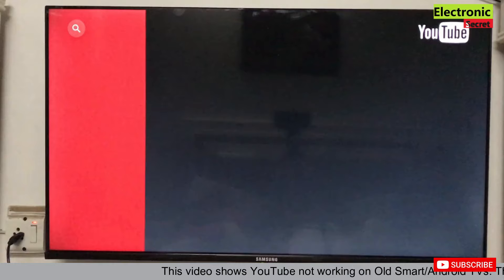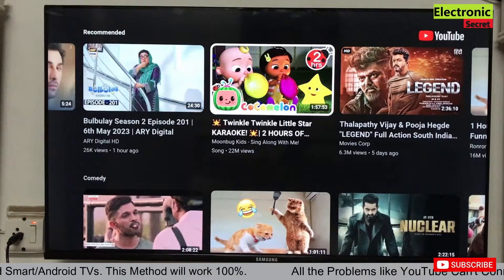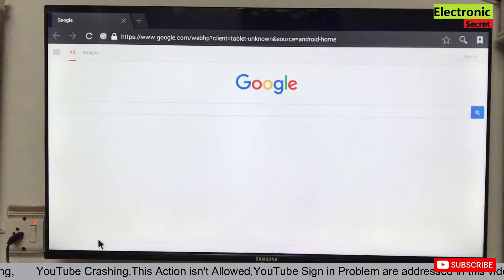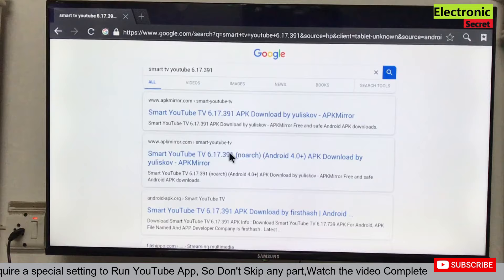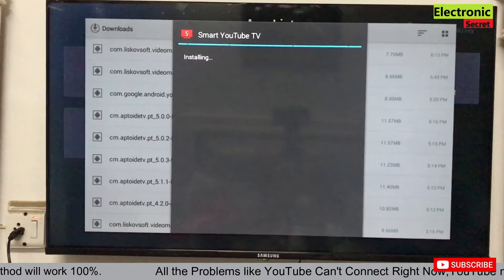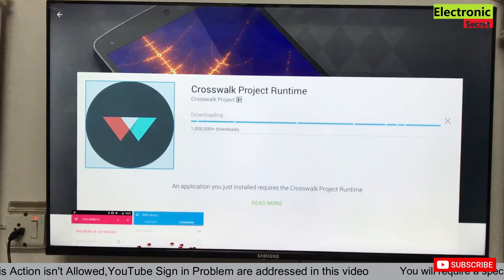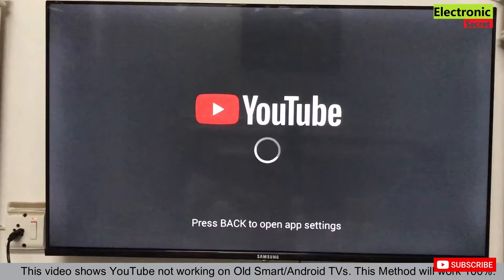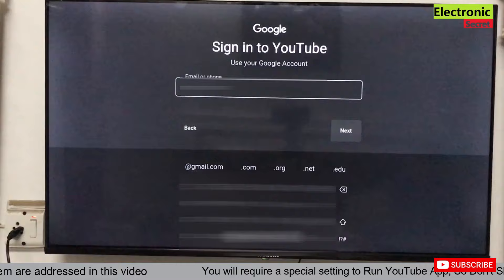How to Fix YouTube Not Working on Smart tv 4.4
This video shows How to Fix YouTube Not Working on Smart tv 4.4,youtube not working in android tv 4.2,smart tv youtube not working,youtube not working problem in smart tv by Electronic Secret.

____________________________TAGS_______________________________
smart tv youtube apk,smart tube tv apk,how to install youtube in old smart tv,how to download youtube in smart tv,this action isn't allowed,youtube can't connect right now,youtube apk for android tv 4.2,youtube apk for android tv 4.4,smart youtube tv apk 6.17.391,cross walk project apk,wisdom share smart tv youtube not working,electronic secret